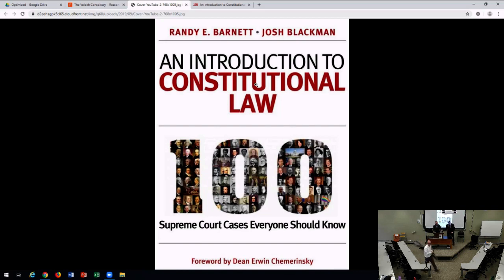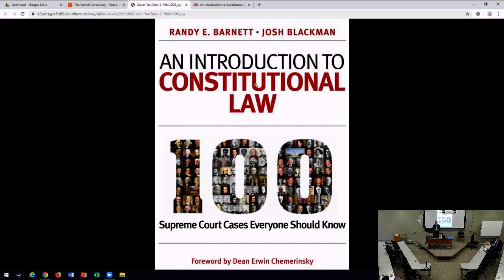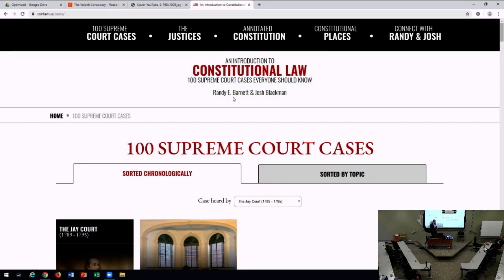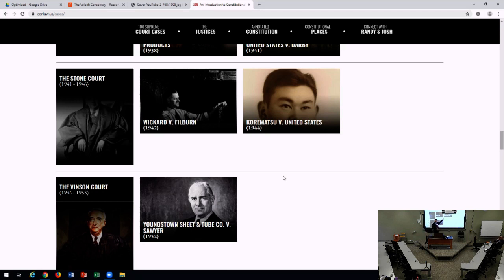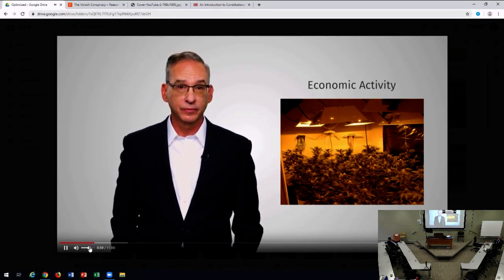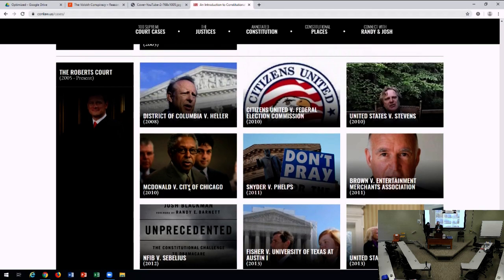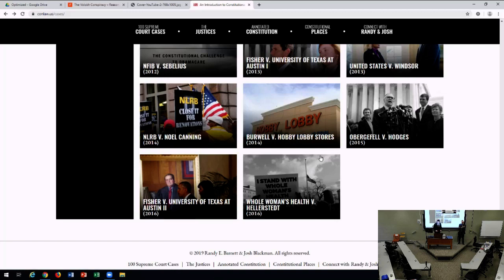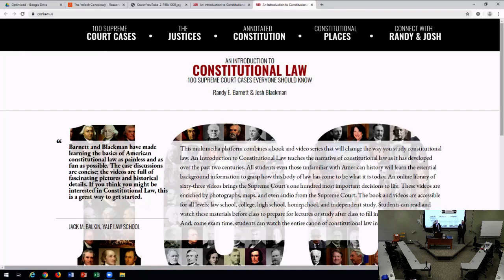Constitution Day Book Preview: An Introduction to Constitutional Law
Professor Randy Barnett and Professor Josh Blackman discuss their new book: "An Introduction to Constitutional Law: 100 Supreme Court Cases Everyone Should Know." An exclusive preview of their innovative video lessons is shown.